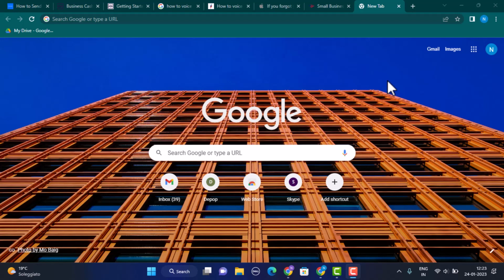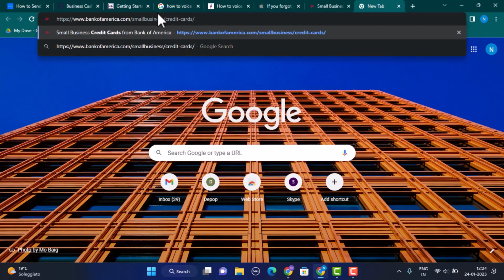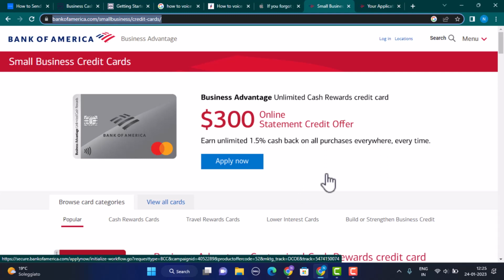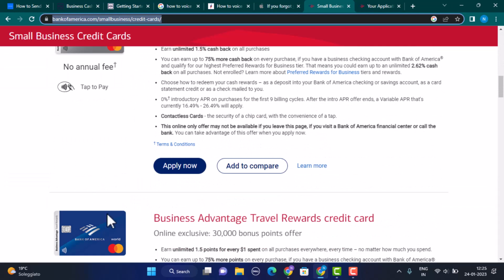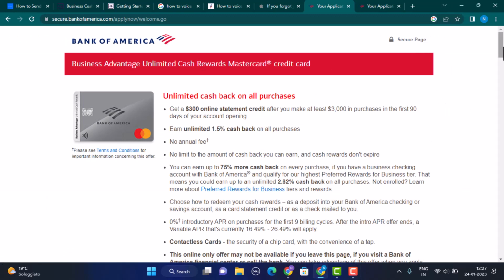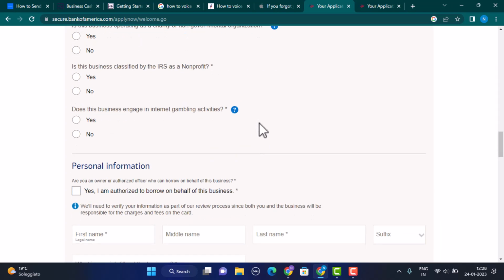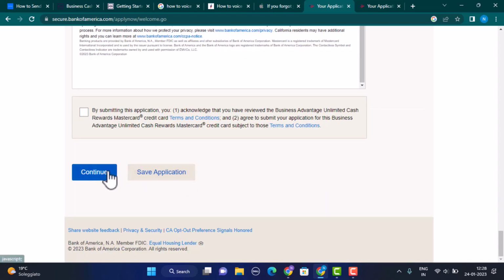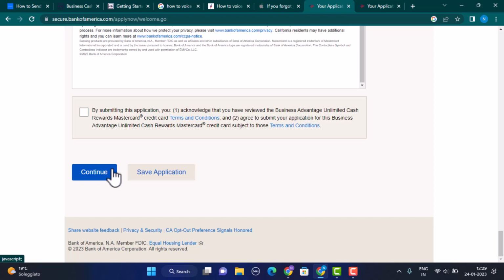Bank of America Business Credit Card !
This video guides you in an easy step-by-step process to apply for a Bank of America Credit Card.

Chapters / Timestamps
0:00 Intro
0:16 Apply card
1:44 Outro